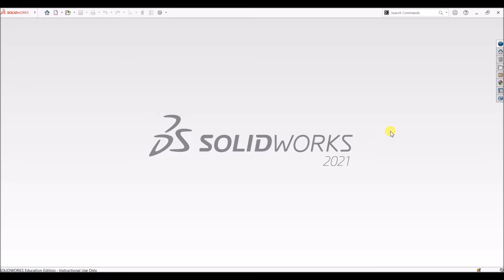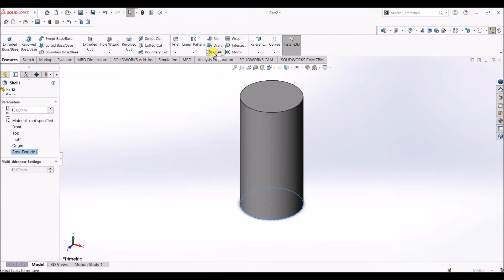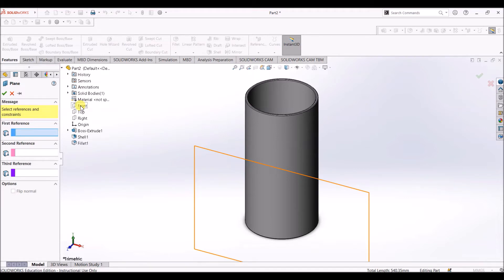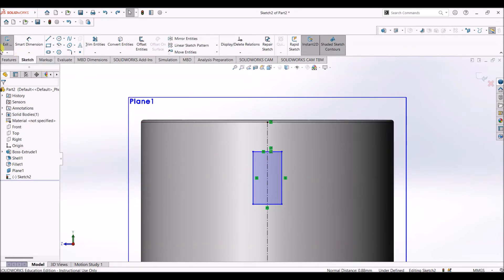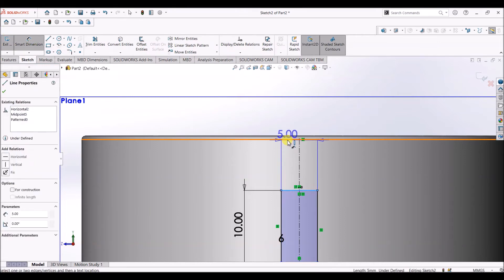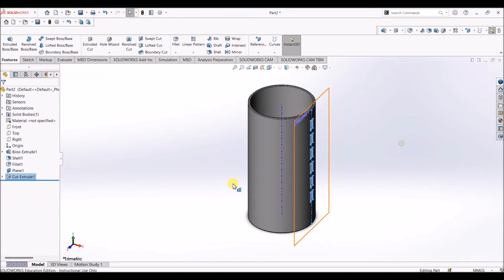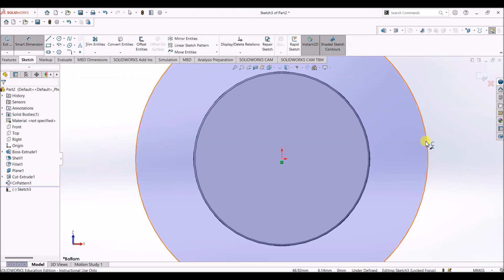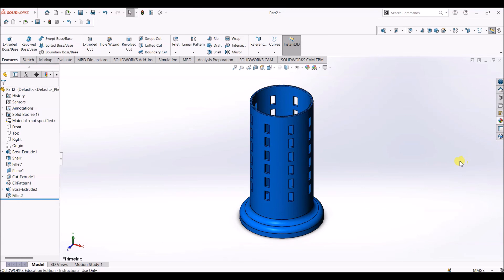Pen holder Design in SolidWorks for beginners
In this video, I've discussed the steps to design a penholder in SolidWorks software. Concepts like reference plane, fillets, linear sketch pattern, circular pattern are discussed in this video.